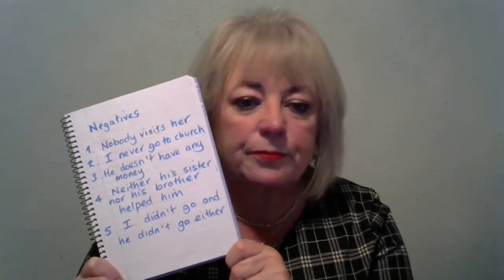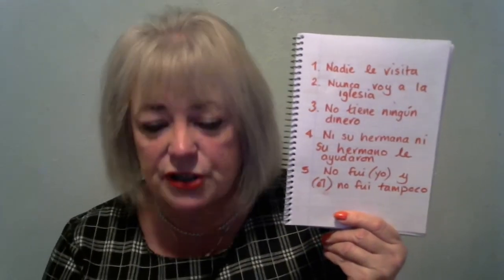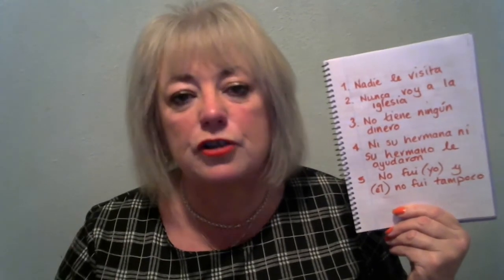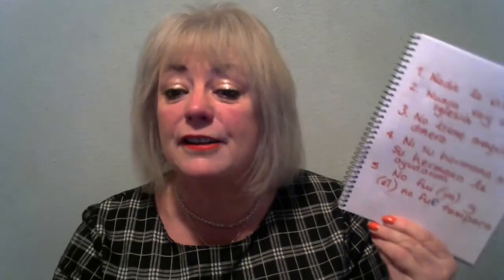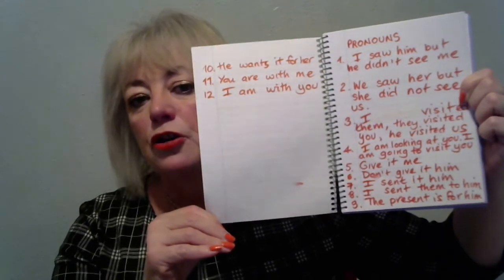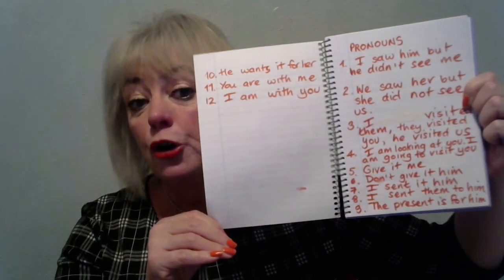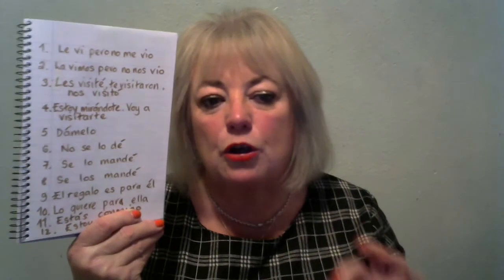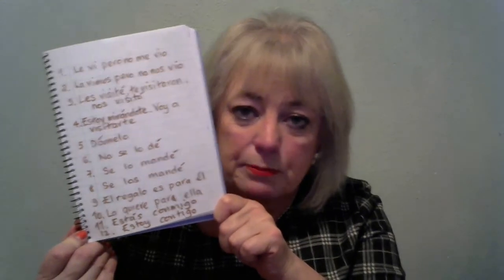GCSE Spanish- Test your Level- Video 4/ Negatives and pronuns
Could you pass a GCSE in Spanish?. Take these tests to find out.
Number 4- Negatives and Pronouns

Te gusta mi forma de explicar?

Y compartir con los amigos que aprendan español o inglés